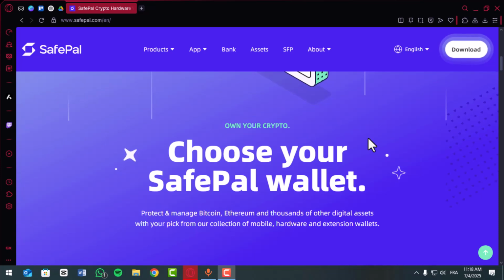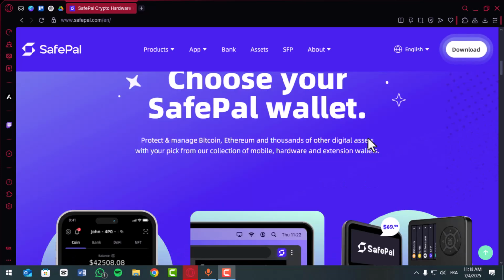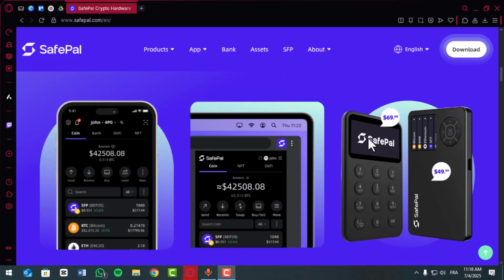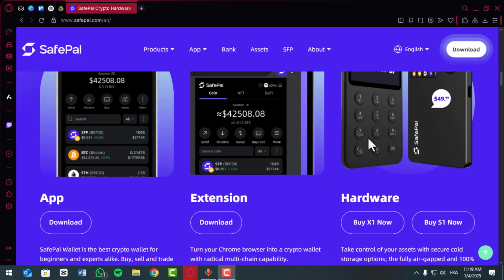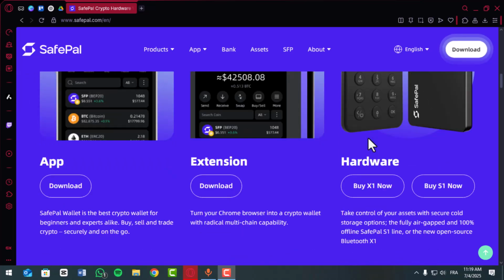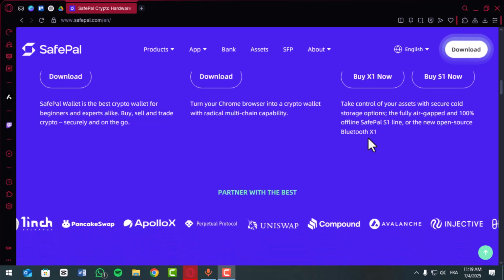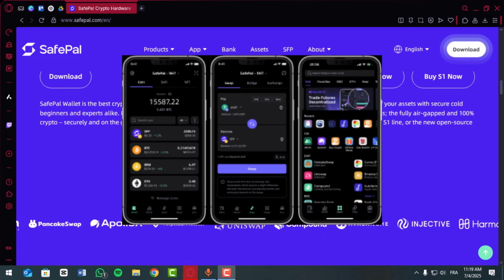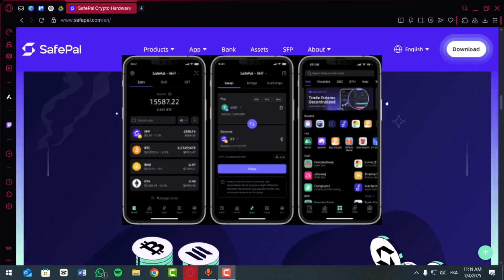NEW! How to Use SafePal Wallet on Android in 2025!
Looking for a secure way to store your crypto? In this 2025 tutorial, I’ll show you how to use the SafePal Wallet app on Android, step-by-step. Learn how to create a wallet, import existing wallets, store tokens, and interact with DeFi and dApps — all from your phone.

Perfect for crypto beginners, mobile users, and anyone looking for a safe, user-friendly wallet.

📲 In this video:

How to set up SafePal Wallet on Android

Creating and backing up your wallet securely

Sending, receiving, and swapping tokens

Exploring DeFi, NFTs, and Web3 with SafePal in 2025

🚀 Keep your crypto safe and mobile with SafePal Wallet!